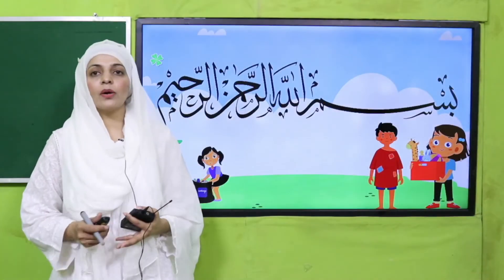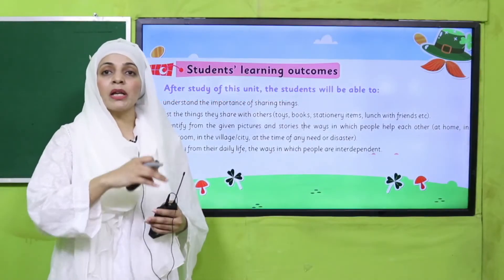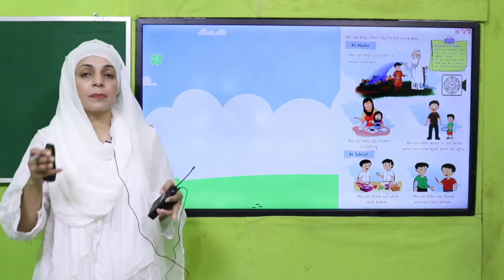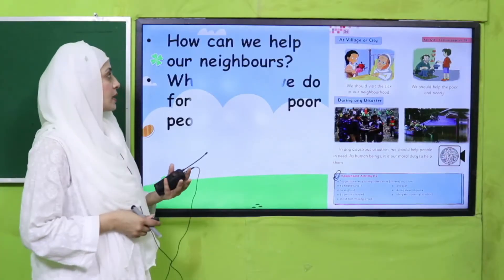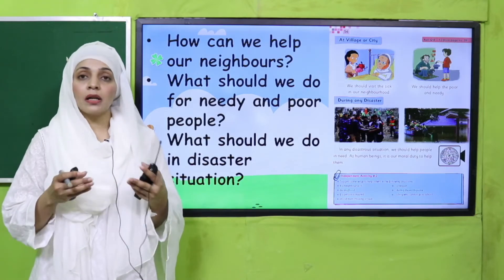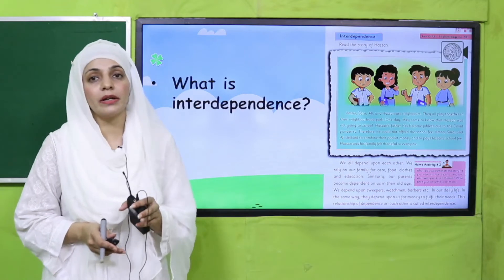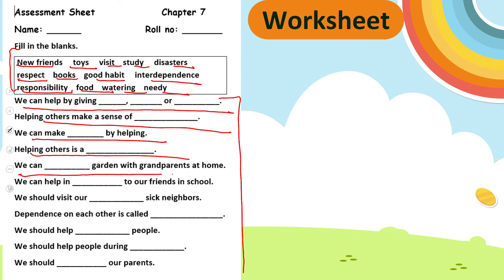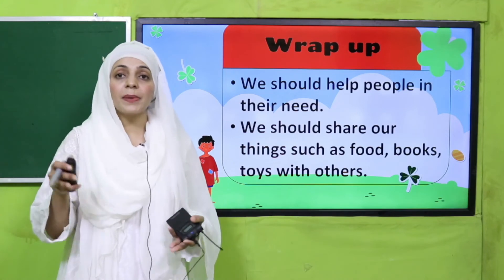GK 2 SST Chapter 7 Lecture 6 || SNC 2020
Review of chapter 7 (Helping Others).

1. PowerPoint Presentation

2. Lesson Plan

3. Worksheet/Activity